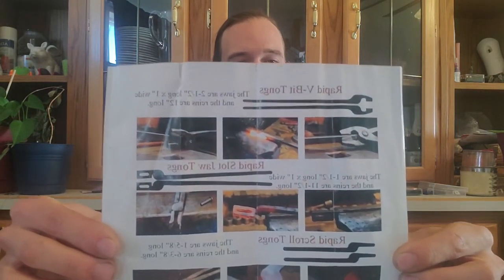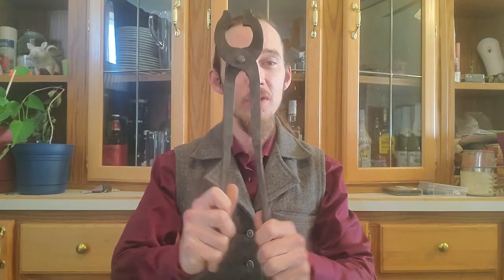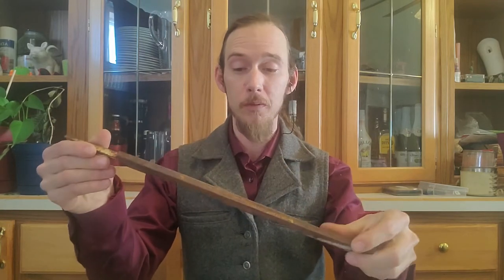5 Christmas gifts for a blacksmith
this video is 5-6 great gifts to get a blacksmith for Christmas.
1. fuel - coal, charcoal, wood, or gas whatever your smith uses
2. tong blanks.
3. metal . bar stock, rod bar, and scrap we love all of it.
4. hammers. 3lb 2.5lb and 2 lb hammers are great and even ballpeen hammers
5. tools such as punches chisels or hardy tools. i havnt used any of these from amazon but these are the tools i am talking about when i saw hardy tools.

i hope you enjoyed the video if you did a great Christmas gift you can give me is hitting the like button and subscribing to the channel. stay classy and have a merry Christmas.